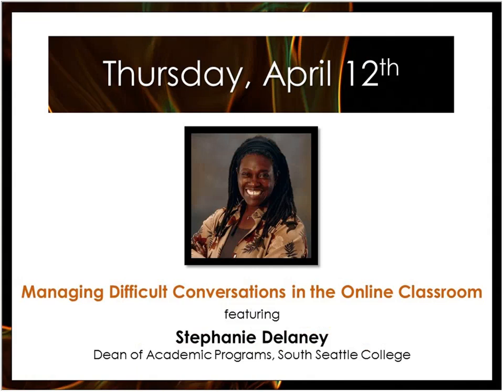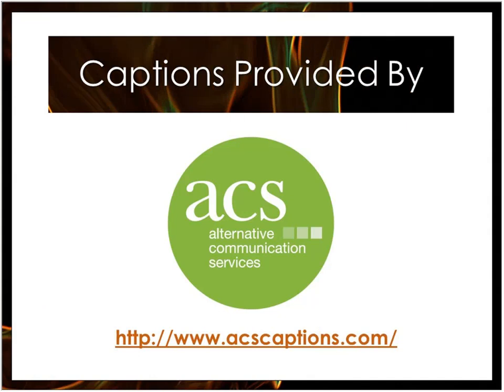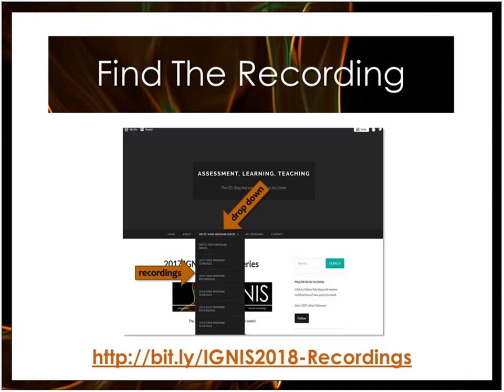IGNIS 2018 Webinar Managing Difficult Conversations in the Online Classroom with Stephanie Delaney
IGNIS 2018 Webinar
Managing Difficult Conversations in the Online Classroom with Stephanie Delaney
04.12.18